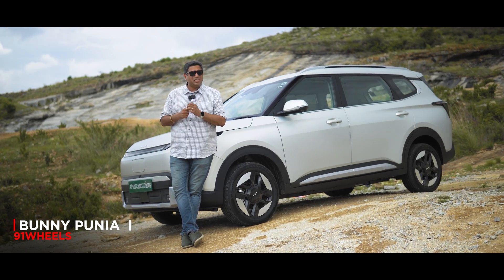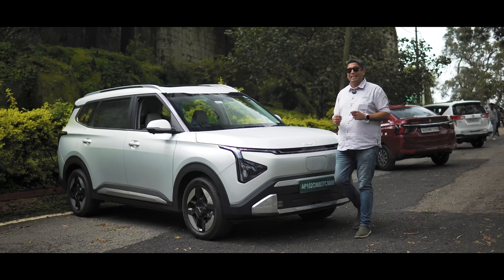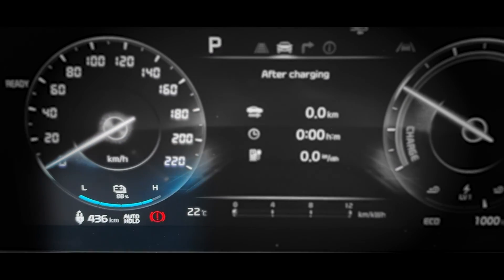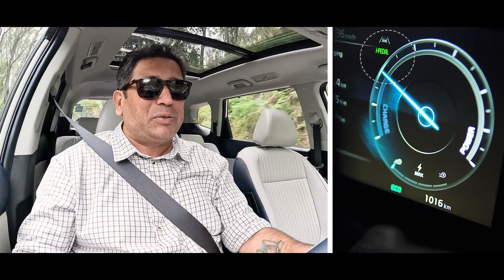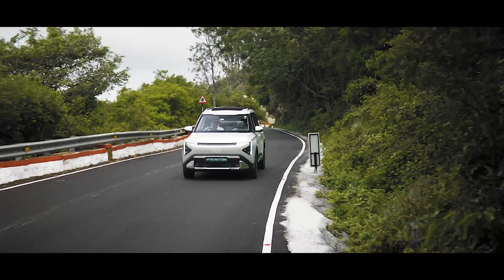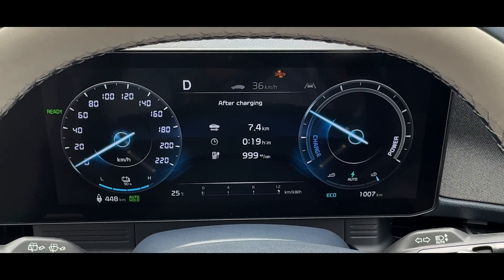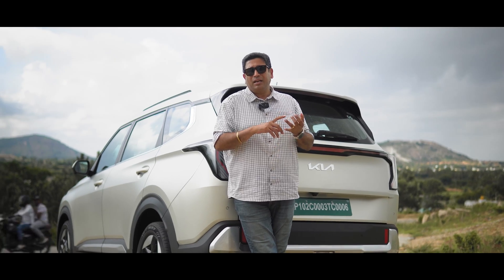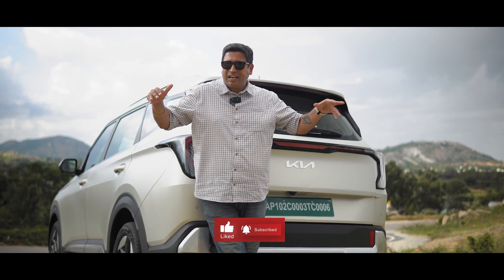2025 Kia Carens Clavis EV can self charge via regen || Regen Modes Explained || Free EV Charging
The new Kia Carens Clavis EV comes with multiple regen modes, including segment unique i-pedal. Regen is the best way to get the maximum out of your battery, and in this video, we explain how it is beneficial while coming down a hill and using gravity to the maximum.